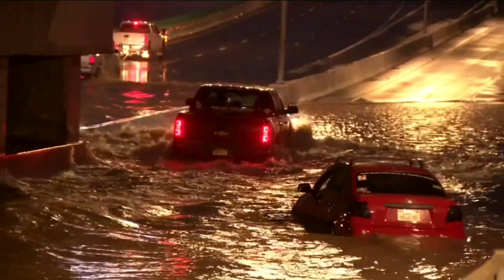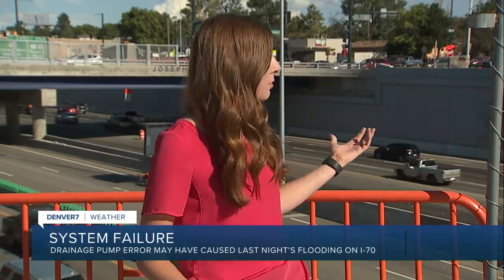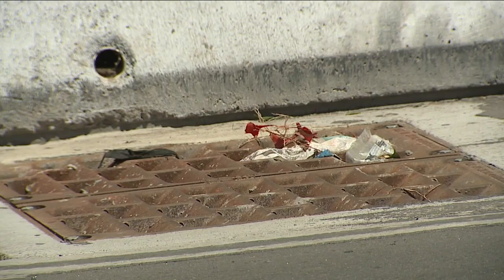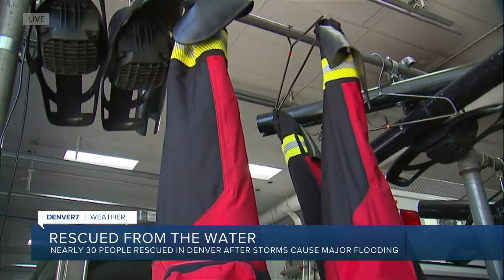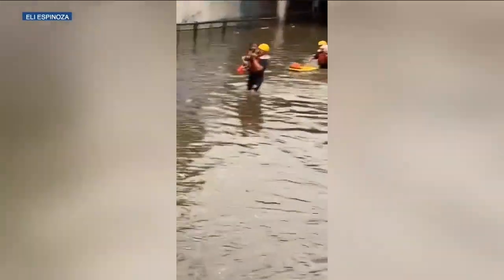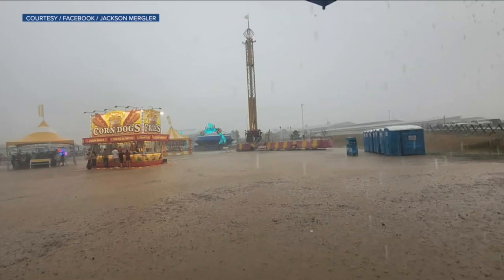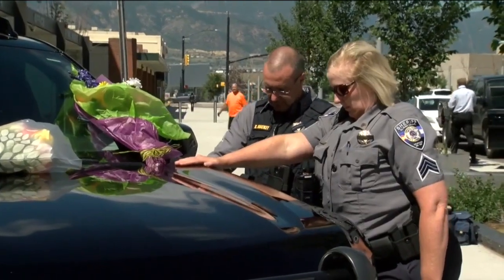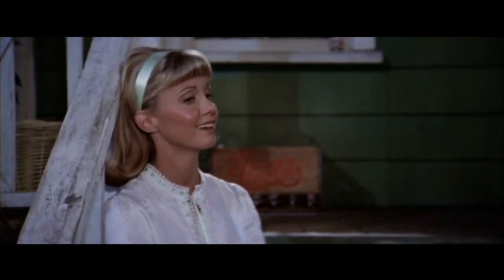Denver 7+ Colorado News Latest Headlines | August 8, 5pm